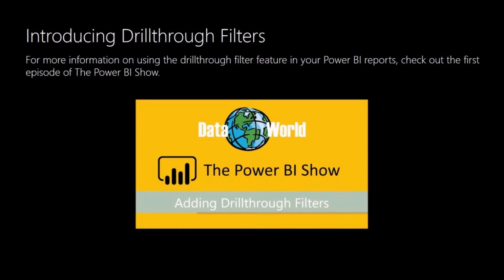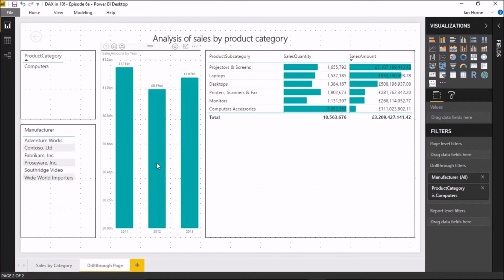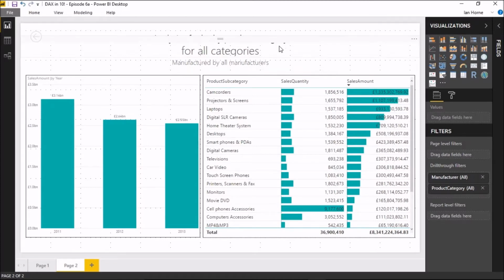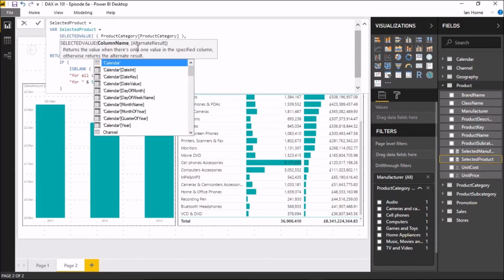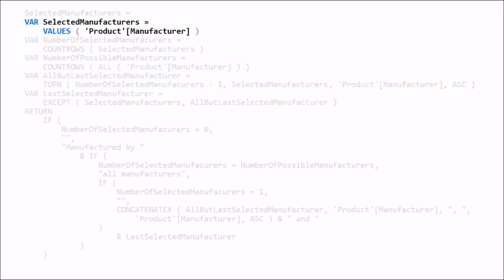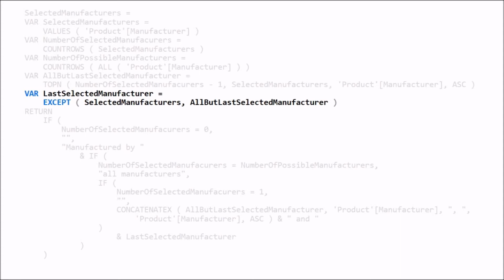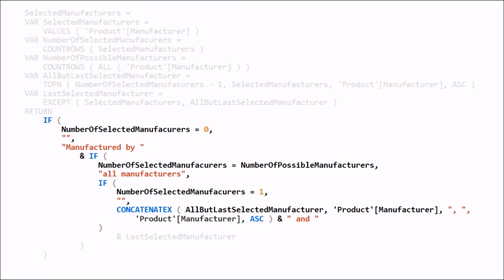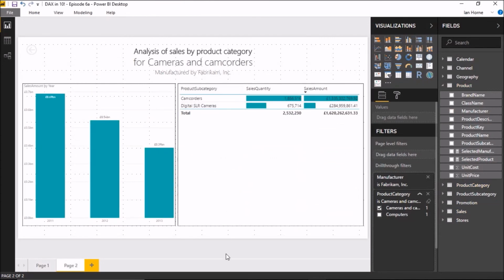DAX in 10! Episode 6: Displaying Drillthrough Filter Values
In this episode I look at how to create dynamic labels and how you can use them to display drill through filter values as titles on a drillthrough page. The techniques outlined in this episode can also be used wherever you want to use dynamic labels.

This video is part of the DAX in 10! series.

This episode covers part of chapter 1 of "Hands-On Business Intelligence with DAX", the book that accompanies this series.

If you enjoyed this episode then please let me know by liking it with a big thumbs-up. If you're new to the channel and want to see more, please hit the subscribe button, and remember to click on the bell icon to be notified when I upload new content.